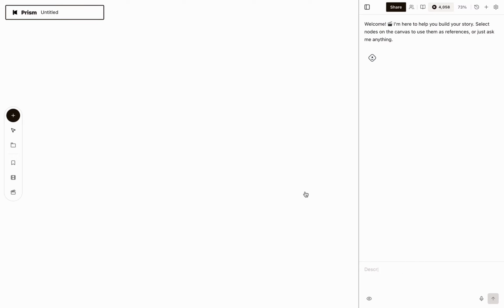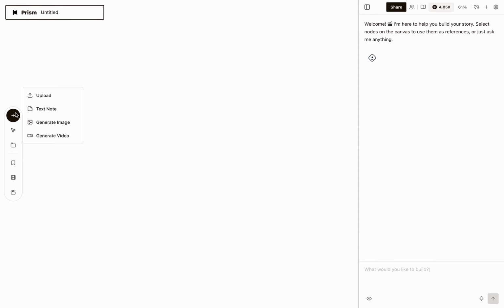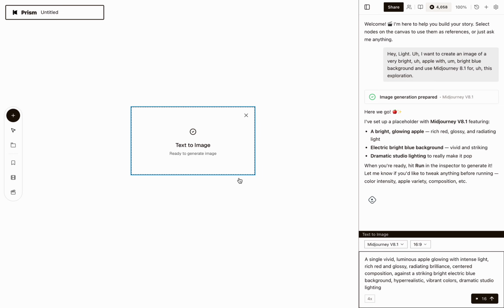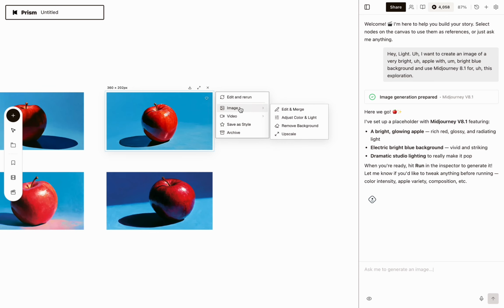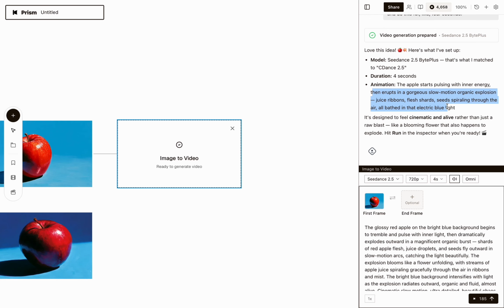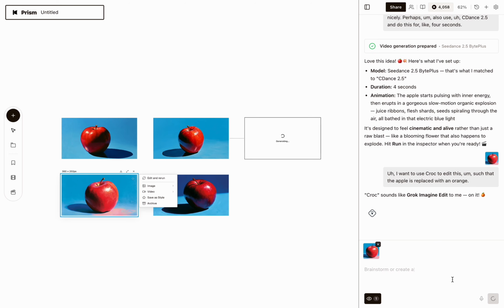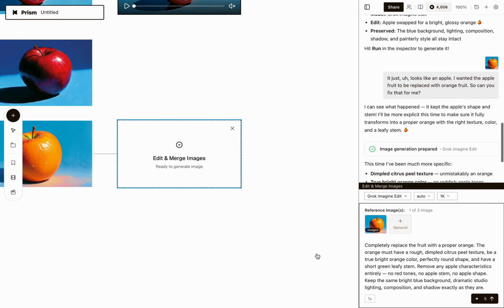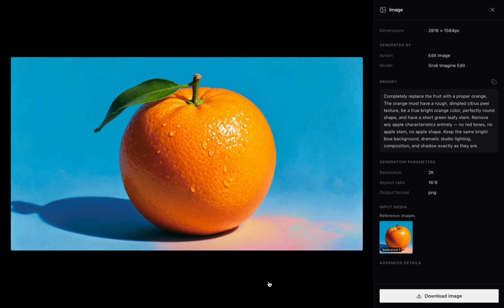Learn AI production : Creating your first AI image and video